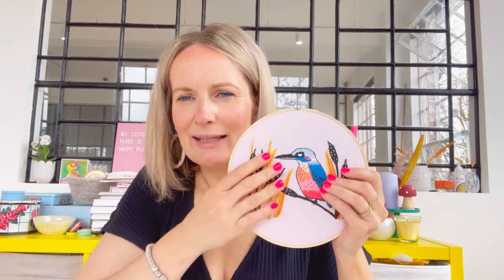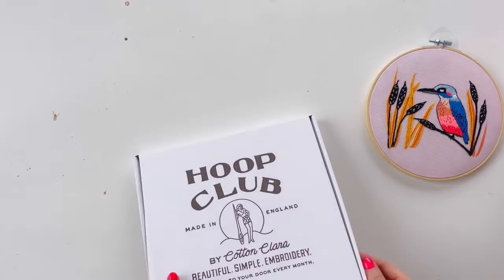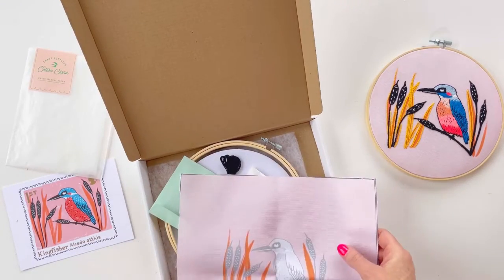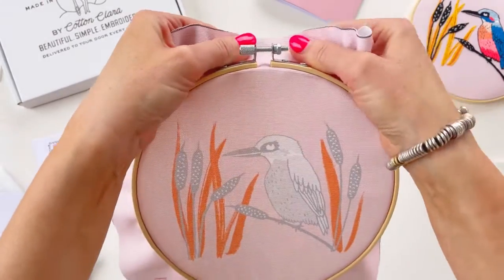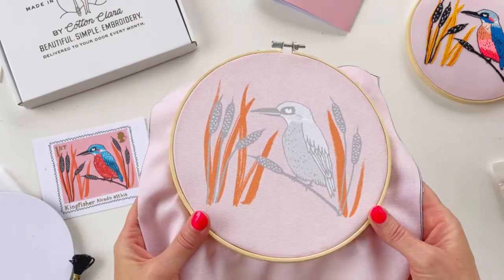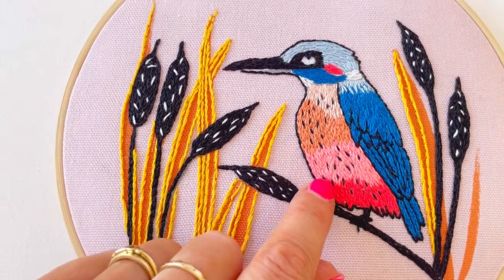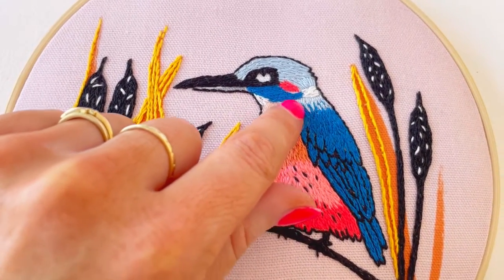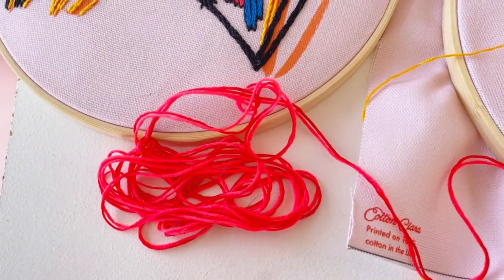Hoop Club Box 20 Tutorial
We're learning a basic thread painting technique this month and trying our hand at stem stitch!